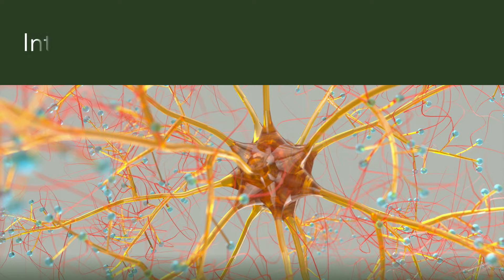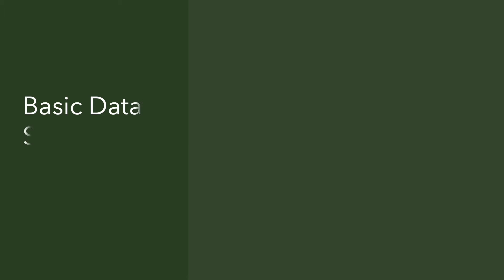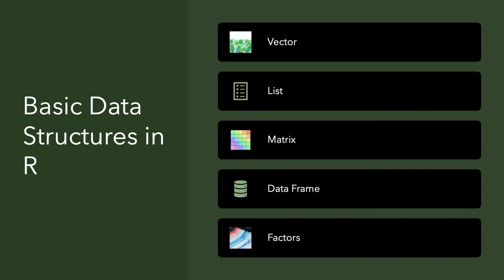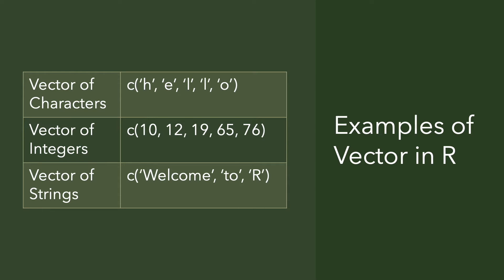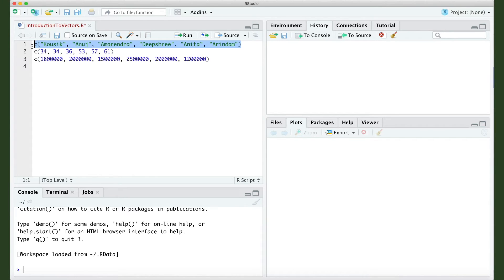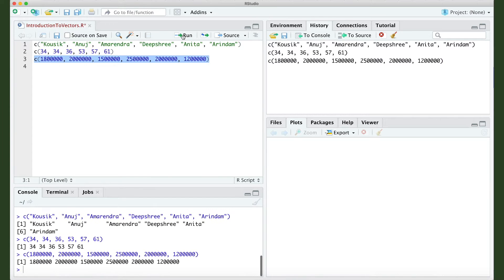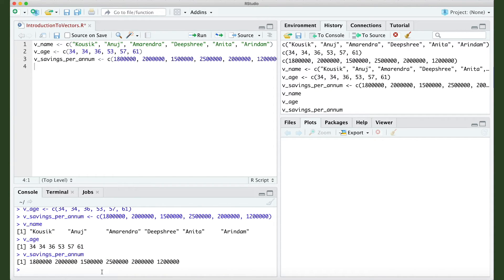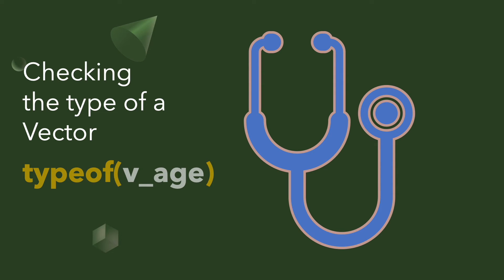Introduction to Vectors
Vectors are one of the Basic Data Structures in R. In this video, we discuss about Vectors from R Programming perspective.